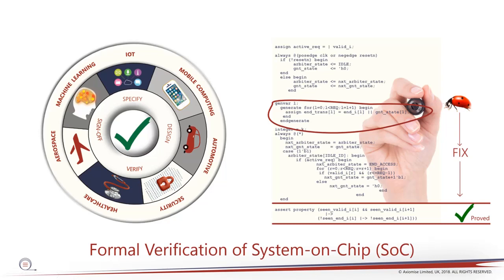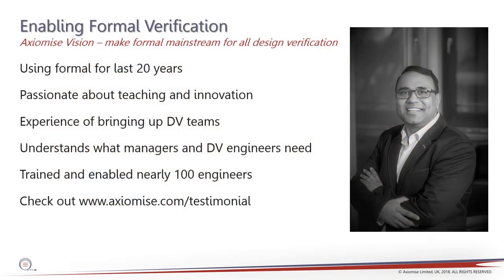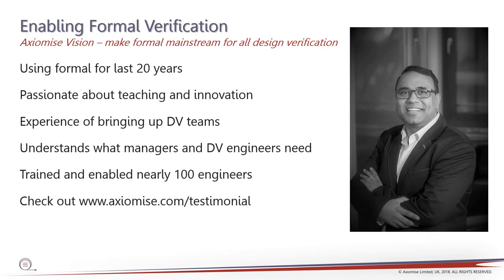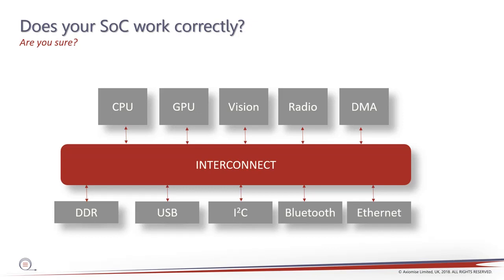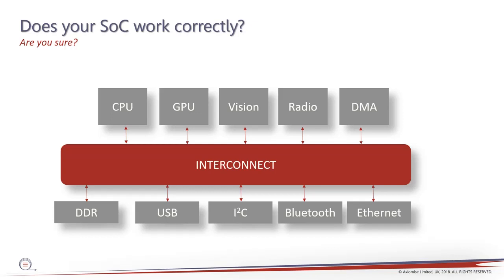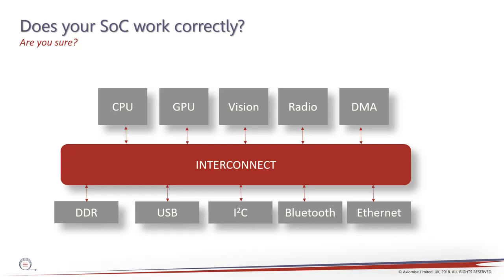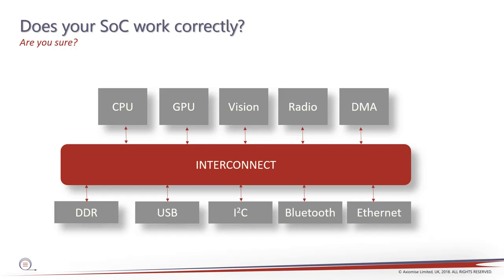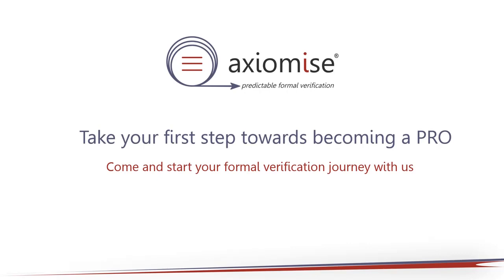Formal Verification of SoC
Challenges with Formal verification of SoC explained in this video.